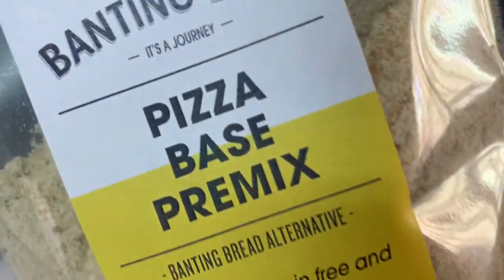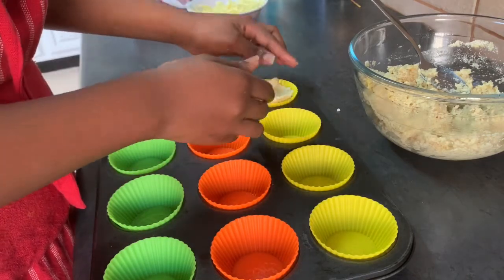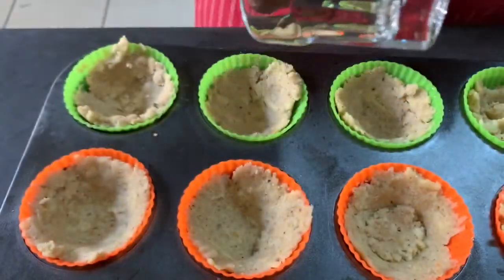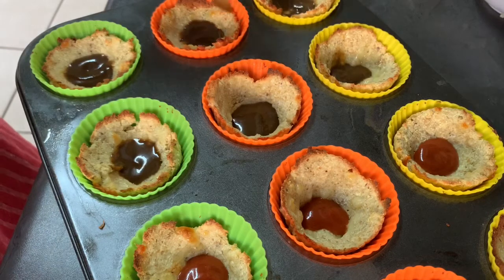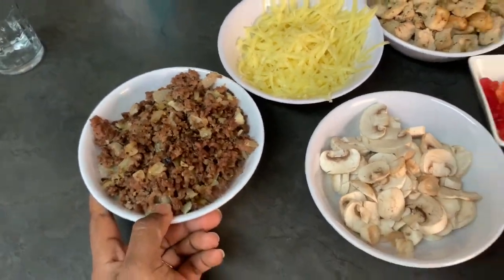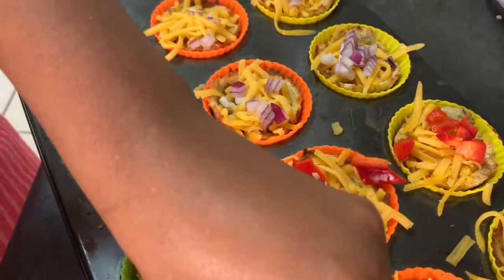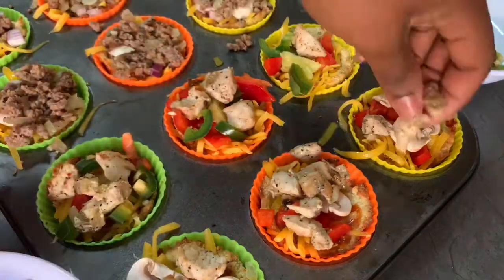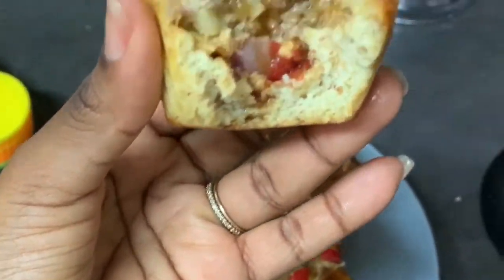Mimi pizza cups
If you in need of quick grab and go meals these are definitely it, especially with banting since no snacking is allowed this is a whole meal in a cup has all that you need and so filling.

Used my fav, quick and easy premix from banting Blvd be sure to check them out

Besides just banting I also take part in these YouTube workouts just to tone as I lose the weight.

To make weight loss while Banting easier - you can download the Carb Wise app to get your Banting Ratios here:
Android:
Tutorials here:
Download the FREE Beginners guide to Banting HERE:
Picture version:
Never be afraid to ask a question. Knowledge is wealth. Please read through our group rules, use English and remember to always treat members with kindness. Add your friends to the group too.
Enjoy your journey with us!
BANTING 7 Day Meal Plans - 100 Best Recipes as Voted for by the 1.6 Million Followers (Paperback): Rita Venter, Natalie Lawson, Kim Blom: 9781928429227 | Books | Buy online in South Africa from Loot.co.za
BANTING 7 Day Meal Plans - 100 Best Recipes as Voted for by the 1.6 Million Followers (Paperback) / Author: Rita Venter / Author: Natalie Lawson / Author: Kim Blom ; 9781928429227 ; Health & wholefood cookery, Food & Drink, Books
loot.co.za